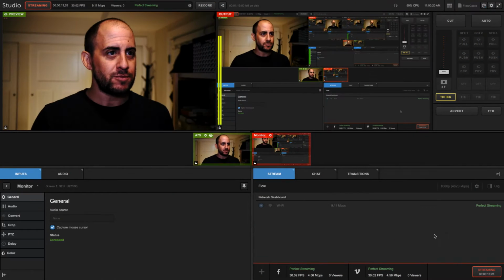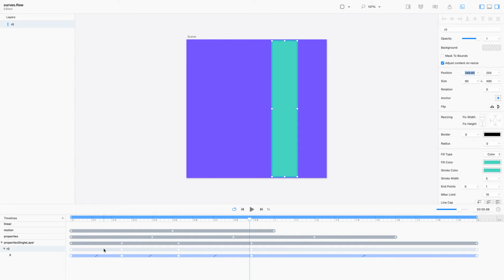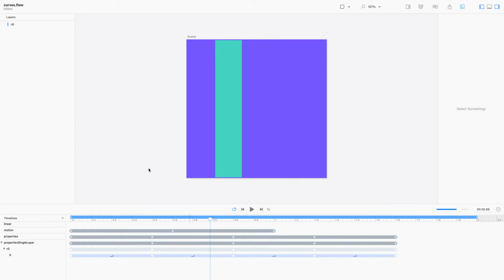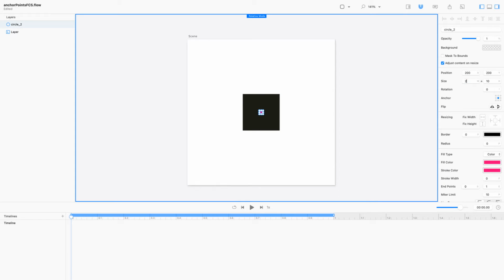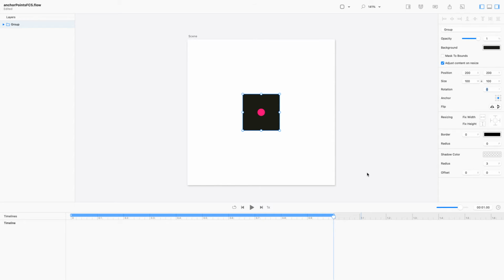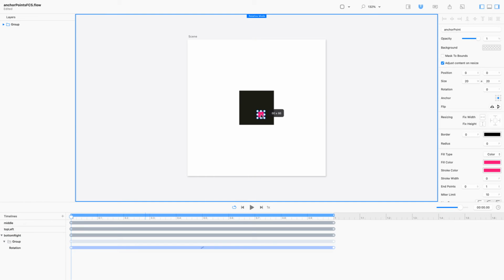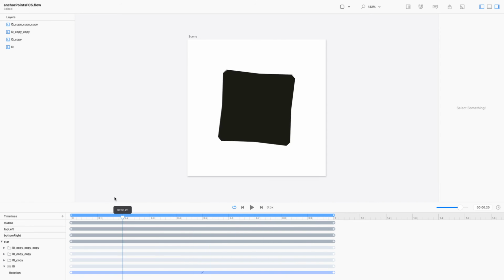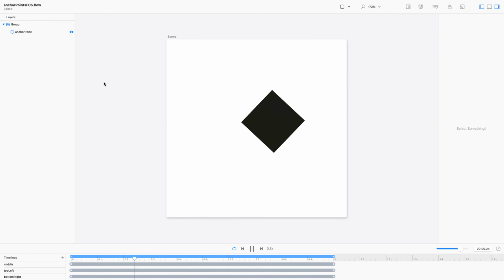FC5: Intro to Anchor Points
Anchor points are an important concept for animation, they are the point relative to a layer that we use for positioning and rotating that layer.

Before we get into all that, we show you the answer to yesterday's challenge from FC4.

In this cast, we talk about:
1. The default anchor point position
2. Change the achor point to the top-left, and bottom-right
3. Create animations to show the differences in position
4. Learn how to ANIMATE the anchor point

Tomorrow, we're going to have a dive into advanced effects with the anchor point property.